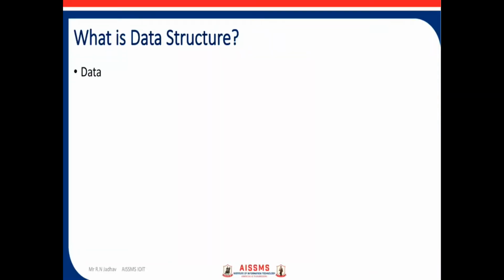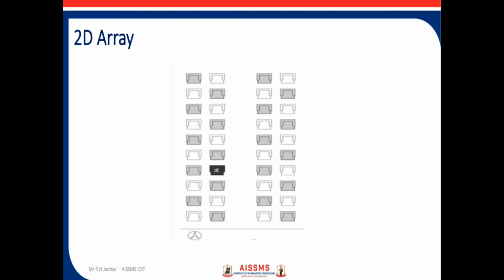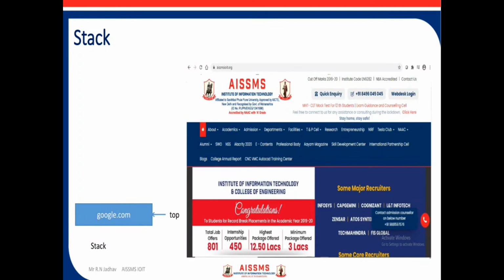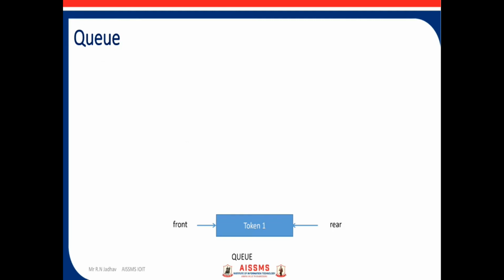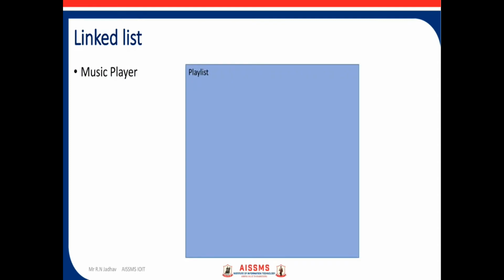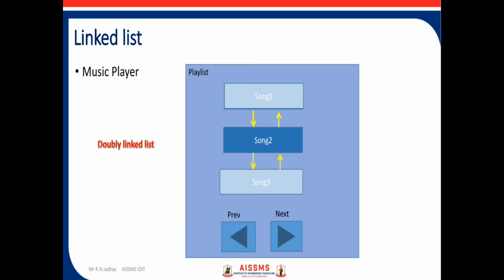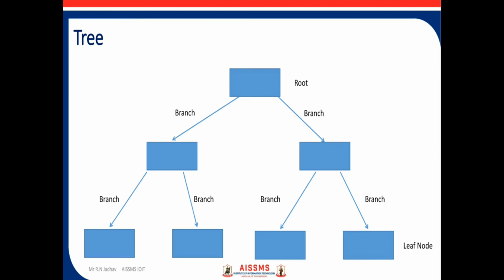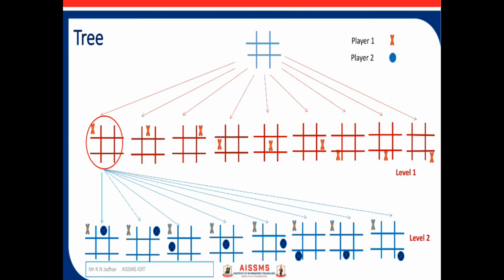Data Structures and its applications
Video by : Prof. R.N Jadhav
Class: SE E&TC
Subject: Data Structures
Description: This video explains different data structures and it's applications